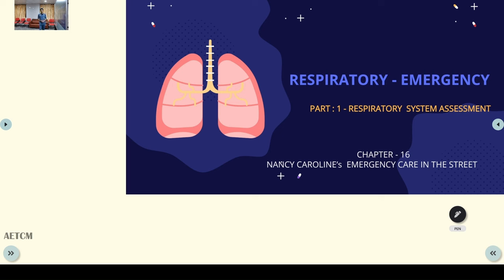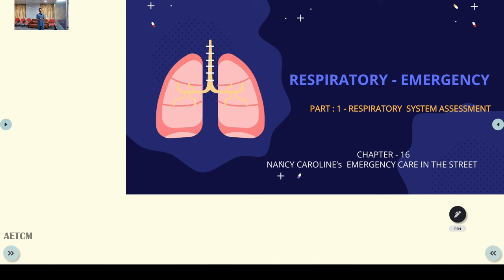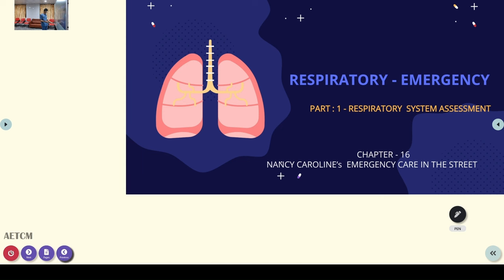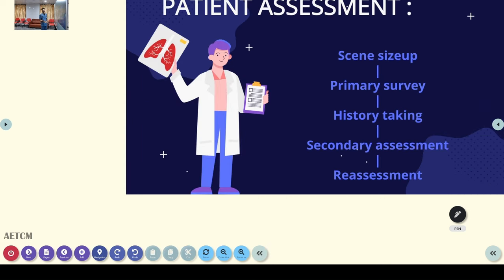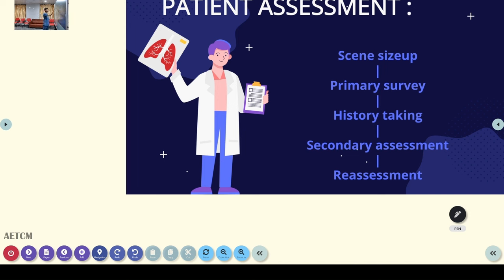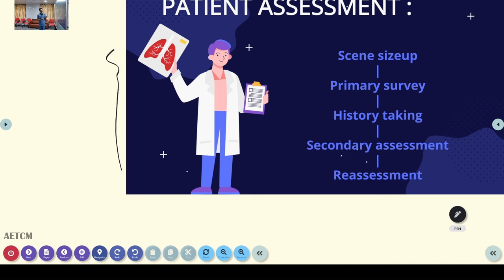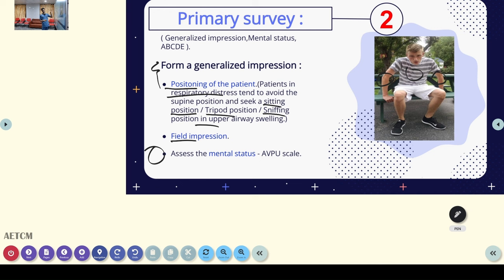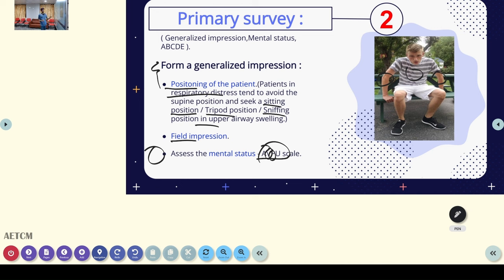Respiratory system assessment for Paramedics